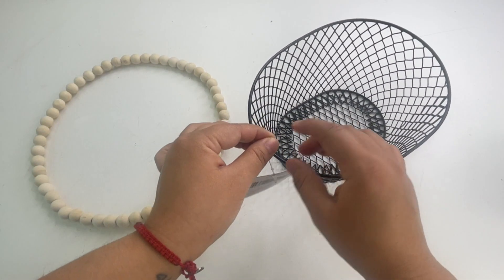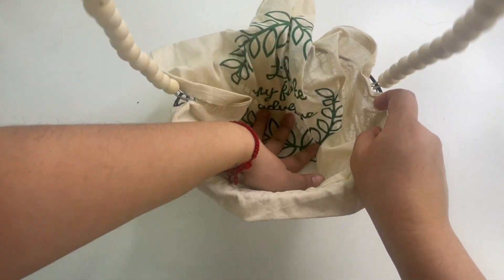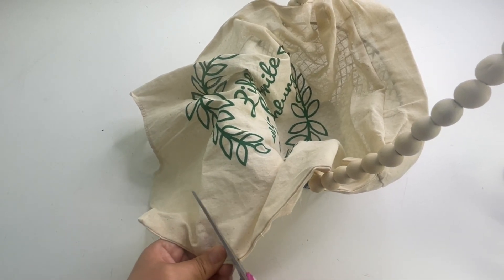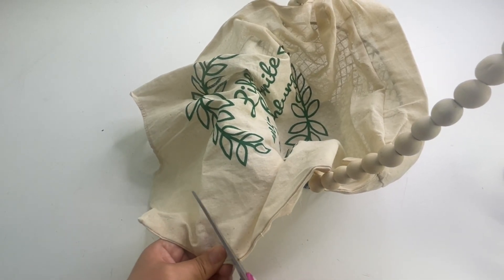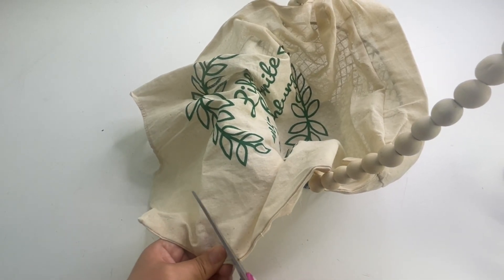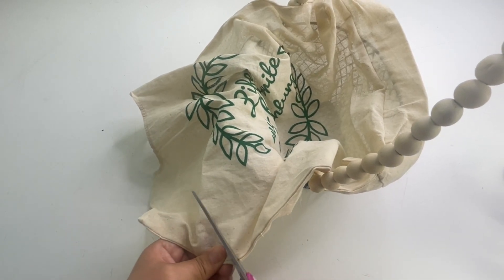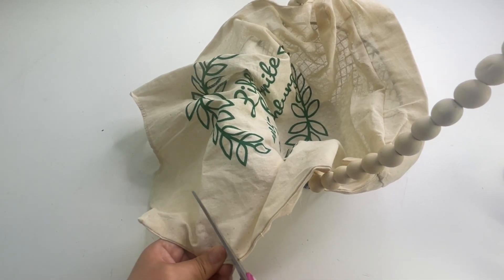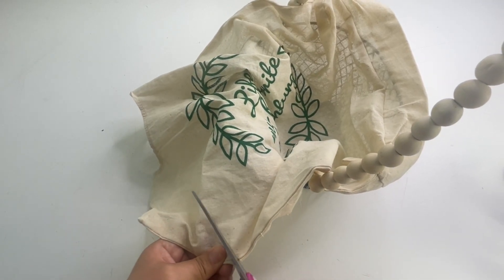BEAUTIFUL DOLLAR TREE WREATH DIYS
TODAY I WILL BE MAKING SOME WREATHS THAT ARE DIFFERENT SHAPES. THESE CAN BE USE IN YOUR FRONT DOOR . 2 OF THESE CAN BE USED NOT ONLY IN FRONT DOOR BUT AS TABLE TOP DECOR